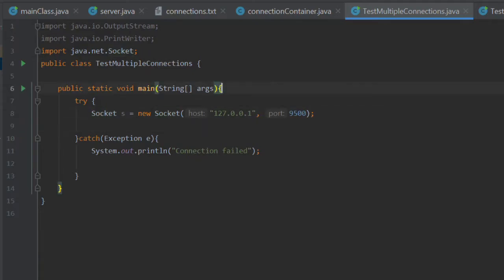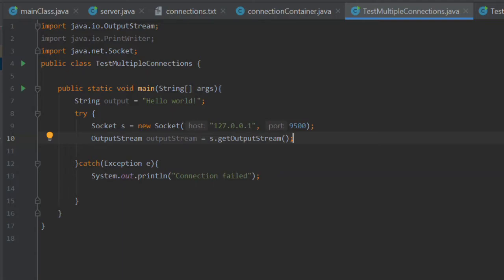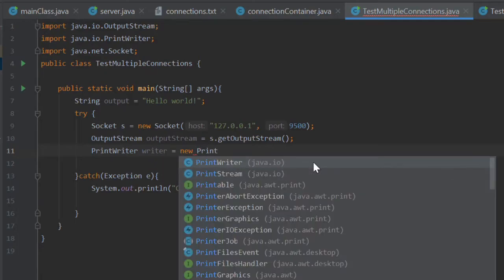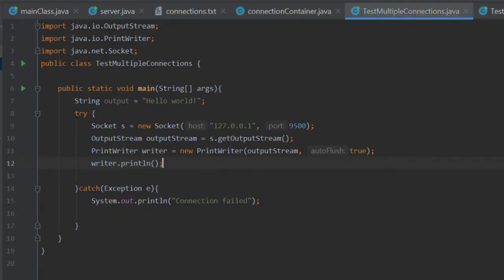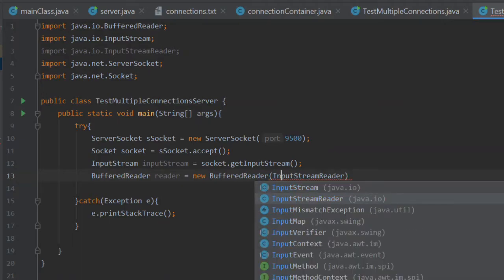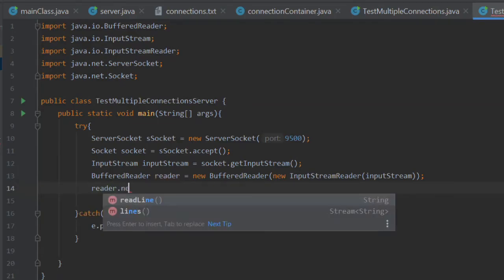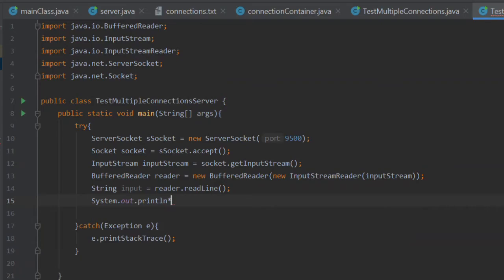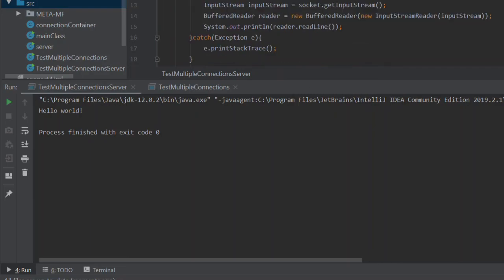Connect 4 in Java Part 10 - Input and Output Streams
In this video I will be demonstrating how to setup and use Input and Output Streams in Java.